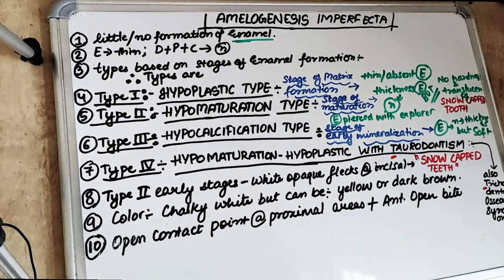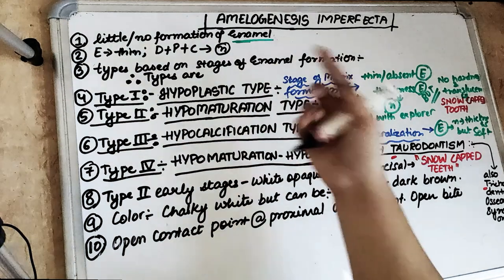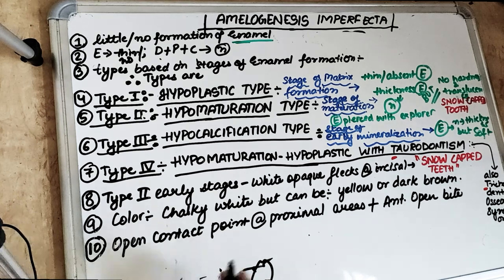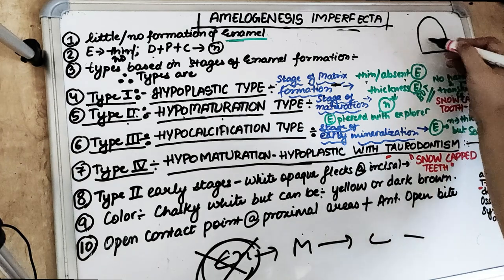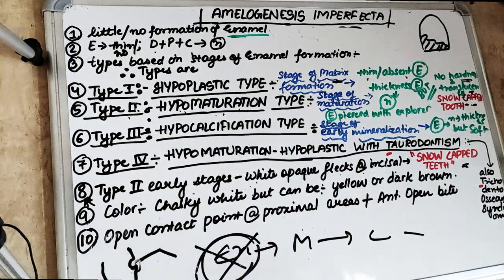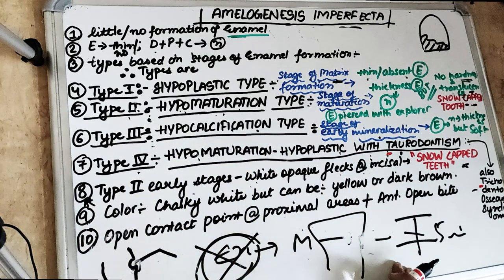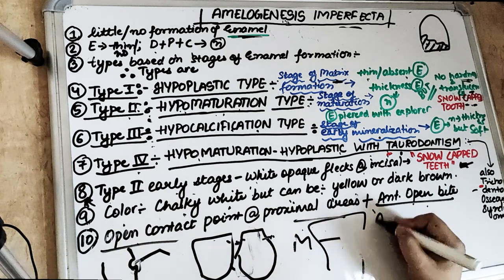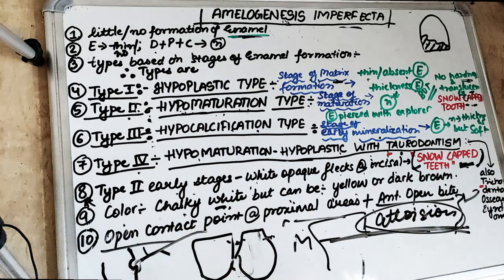amelogenesis imperfecta I dental lectures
developmental disturbances of teeth (part 10) contains amelogenesis imperfecta...
amelogenesis imperfecta
amelogenesis imperfecta lecture covers amelogenesis imperfecta types, amelogenesis imperfecta treatment and clinical features
our 10 in 10 series dental pathshala covers 10 points in 10 mins for every disease or condition, some videos contains 2 or 3 topics or disease or condition in single video due to their relation to each other..
watch the oral pathology lectures to understand the concepts of oral pathology with dr. sangeeta poriya @dental pathshala
all our oral pathology lectures videos are from oral and maxillofacial pathology shafers and niveill textbook  and few articles and reference textbooks..
developmental anomalies of teeth is a frequently asked questions for students in exams..

drop the oral pathology topic you find difficult to understand in the comment section below